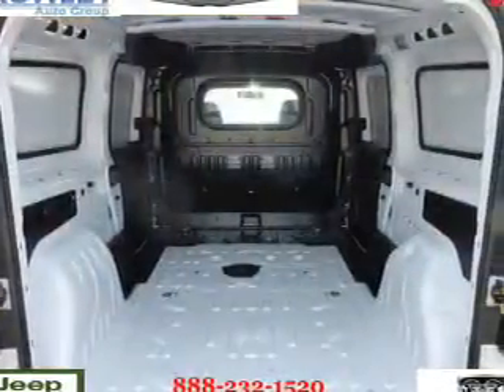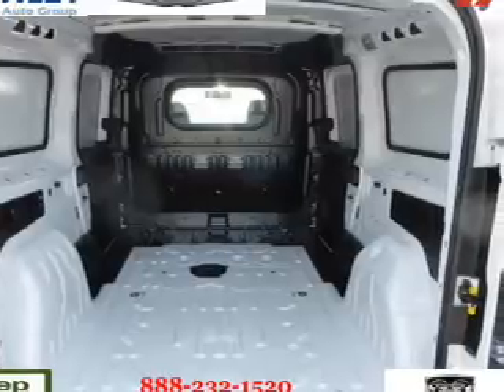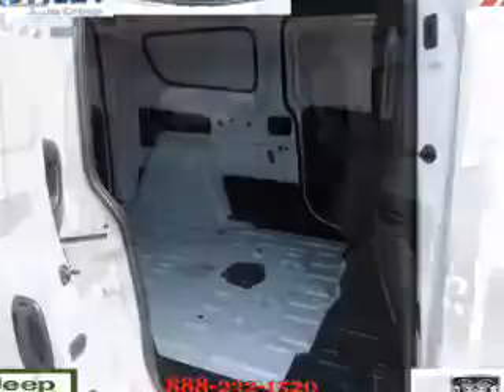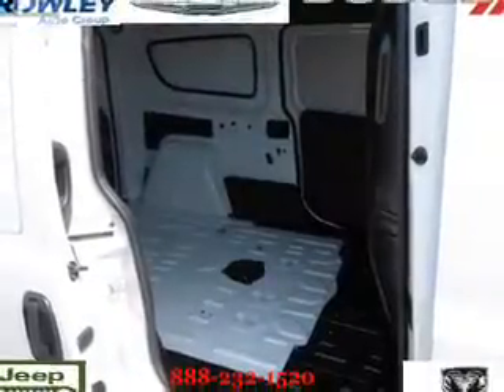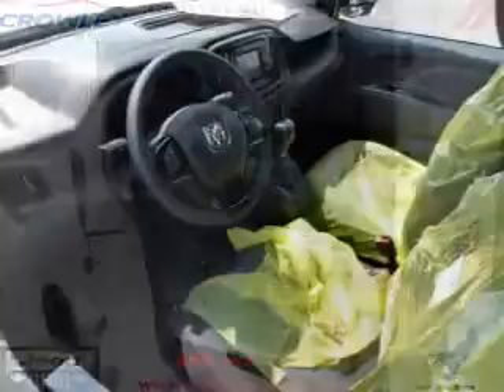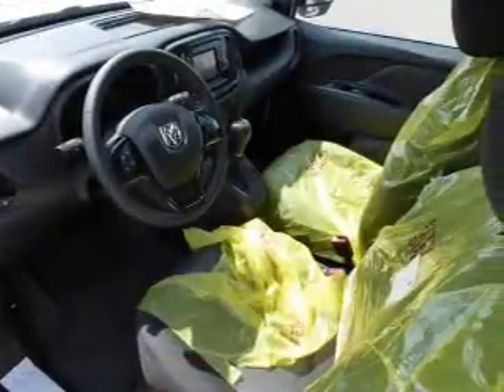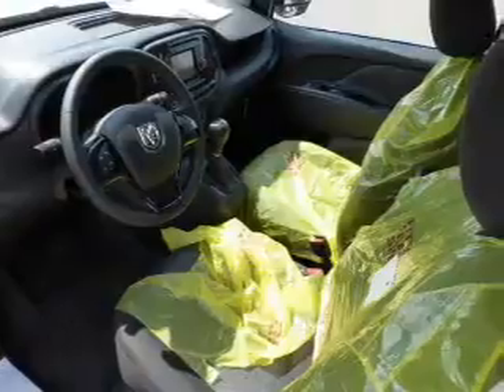2015 RAM PROMASTER CITY TRADE Z15C1346 - Bristol CT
Year: 2015
Make: RAM
Model: PROMASTER CITY TRADE
Trim:
Engine: 2.4 liter 4 cylinder
Transmission: Automatic
Color:
Mileage: 9
Address:
VIN:ZFBERFBT4F6955480